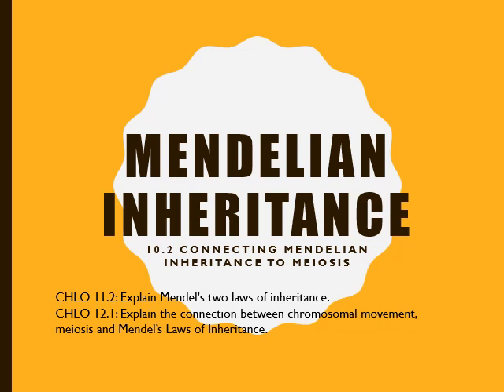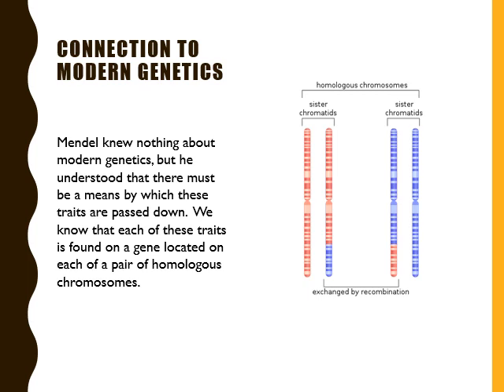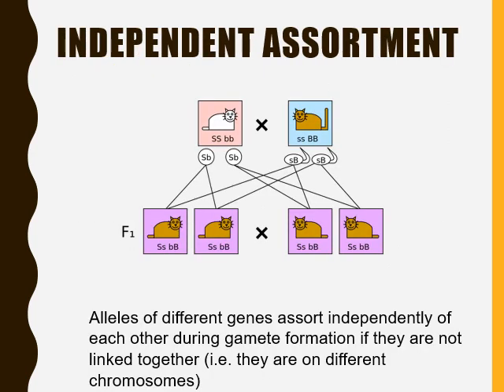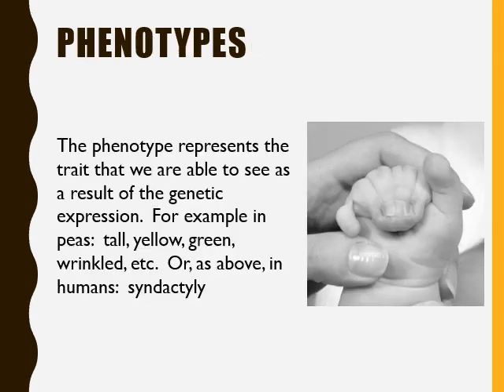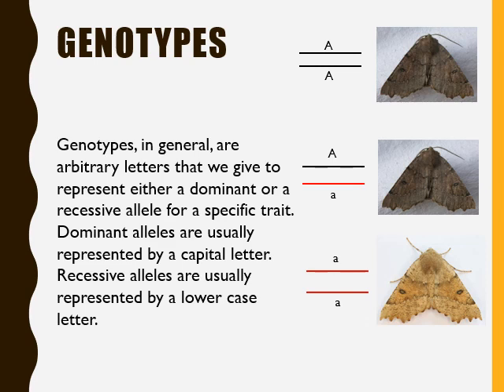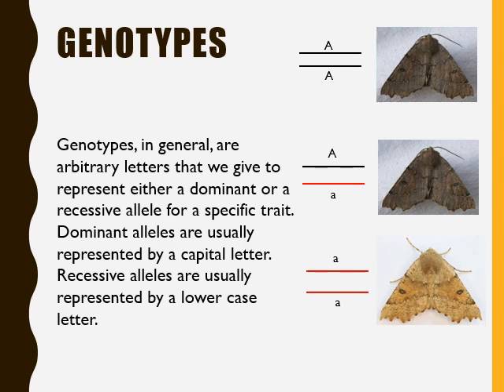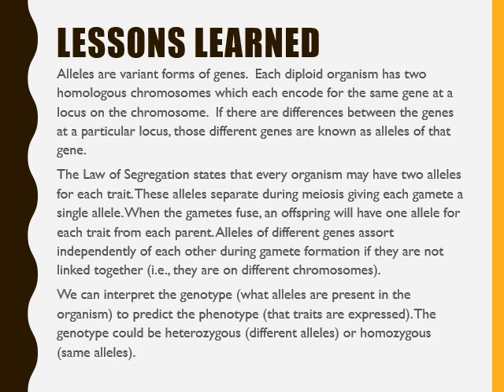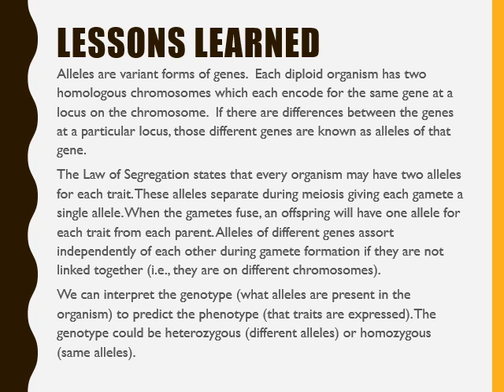10.2 Connecting Mendel to Modern Genetics